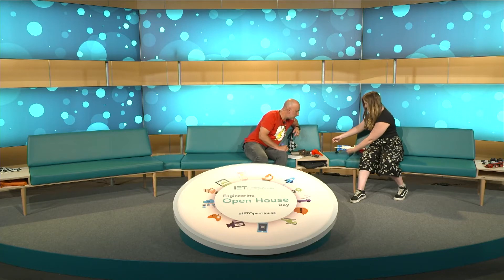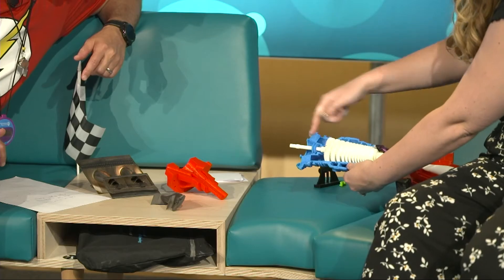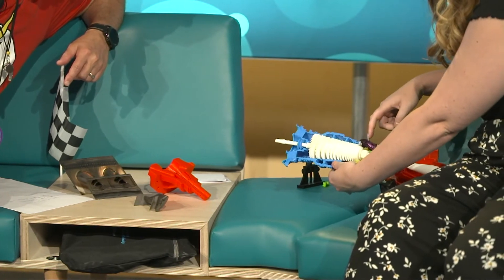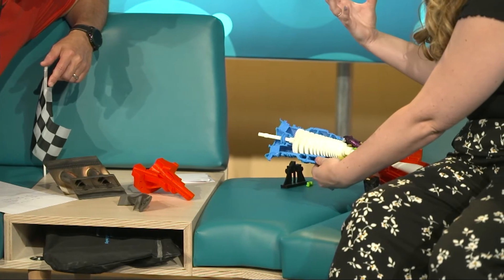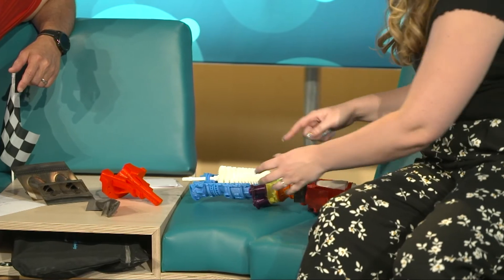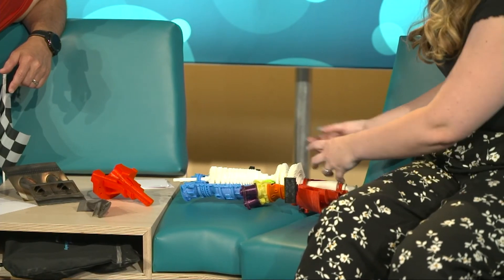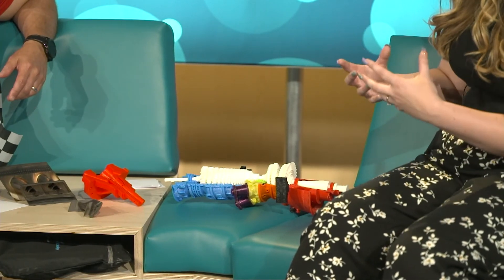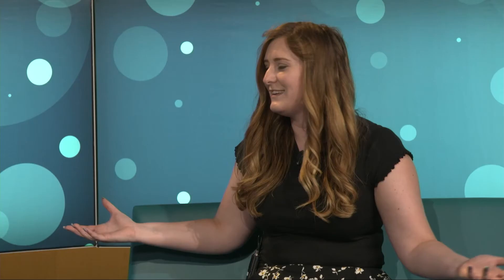EOHD 2021: Amber O’Connor tells us how gas turbines work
Amber O’Connor is the engineer and commercialisation manager at Siemens Energy, and she joined us live for our Engineering Open House Day show to tell us about her role at Siemens Energy and the 200 gas turbines she looks after. From gas turbines to aeroplanes to electricity – she explains how it all works!

See more clips from our Engineering Open House Day Live show on our media hub